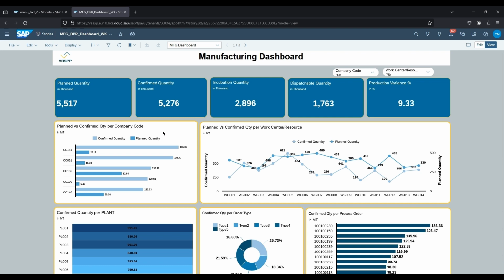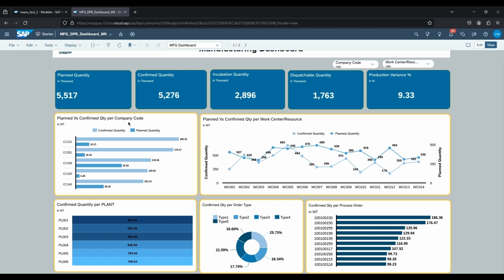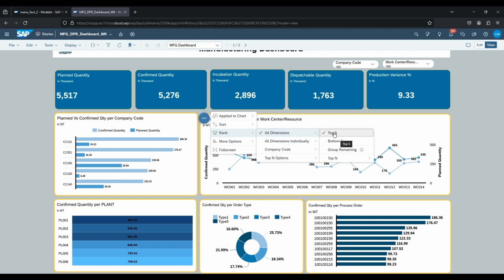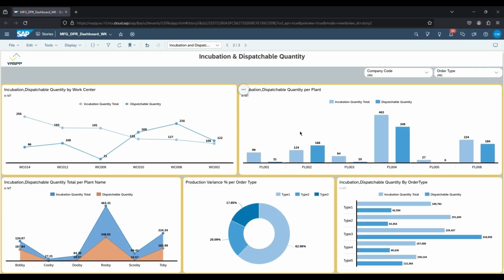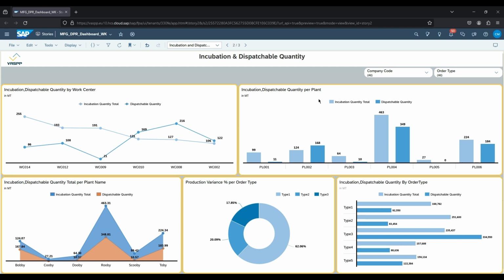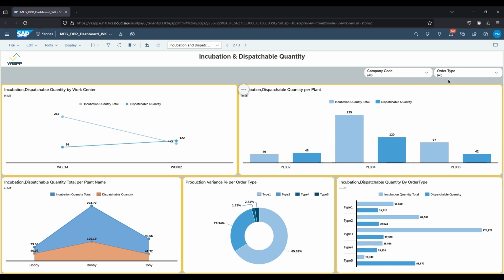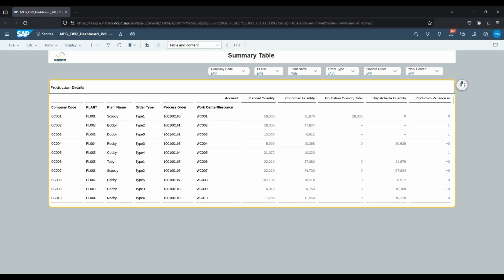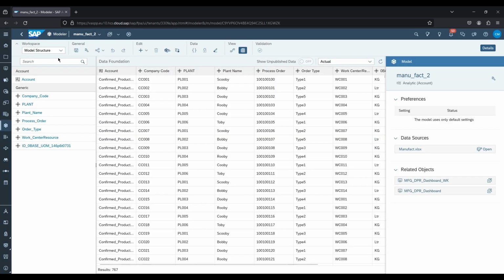Drive Efficiency and Productivity with Manufacturing Dashboard Insights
"Discover how Manu IQ, the Manufacturing Dashboard developed by VASPP, provides comprehensive insights into your manufacturing operations, enabling you to optimize efficiency and drive productivity. Explore new possibilities for success.